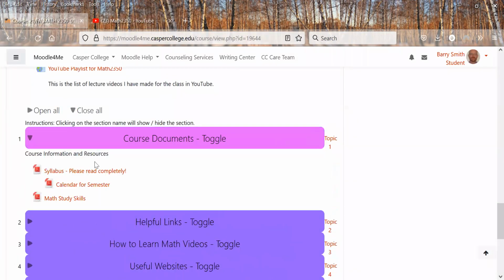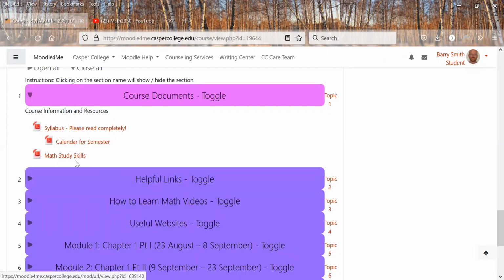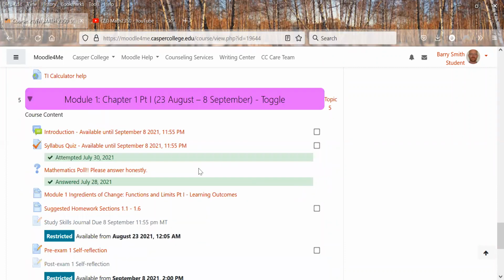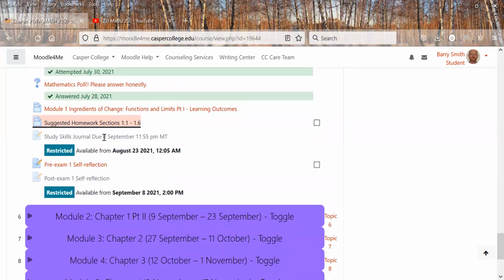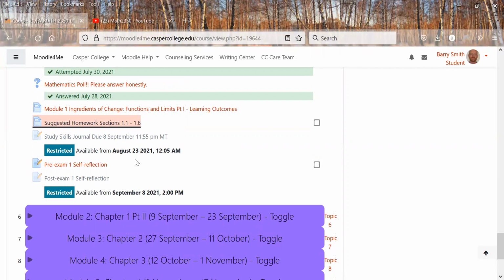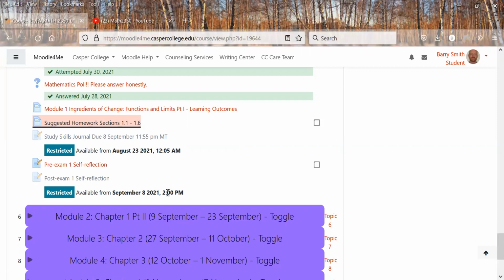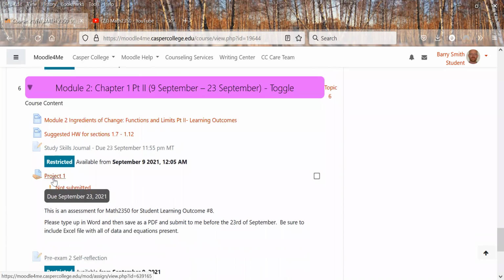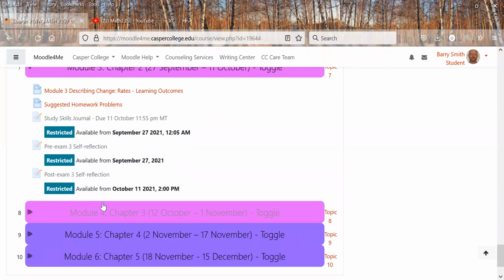Moodle Overview Math2350